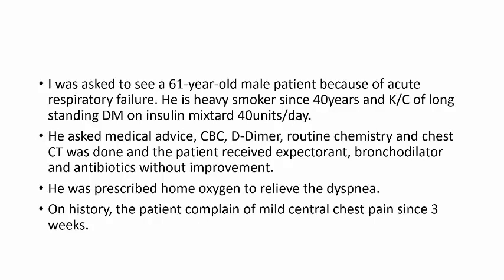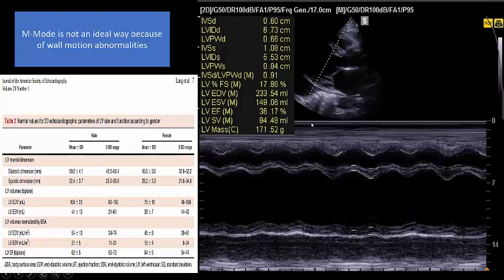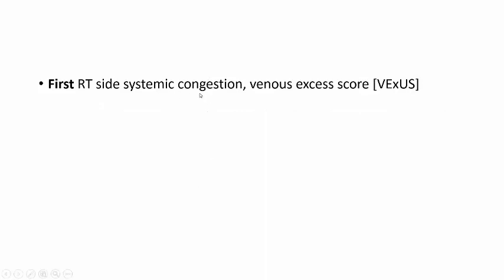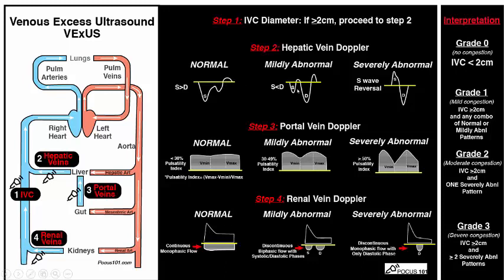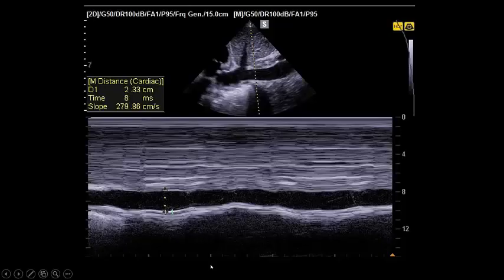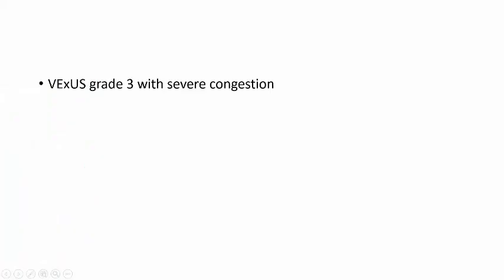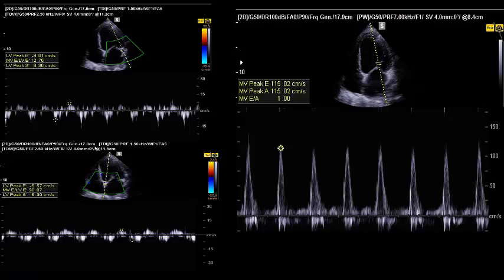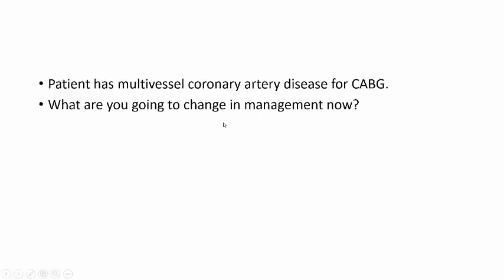Value of advanced critical care U/S in management and F/U of ARF patient, understand VExUS score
In this video, you will learn how to manage LT-side pulmonary and RT-side systemic venous congestion from an advanced critical care U/S point of view. You need to not only diagnose LT-side Heart failure but you can diagnose increased LT atrial pressure and end-organ pulmonary congestion. On the RT side, you can assess not only dilated non-collapsing IVC but also the degree of systemic venous congestion for the sake of F/U your patient.